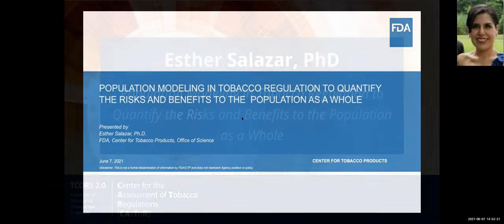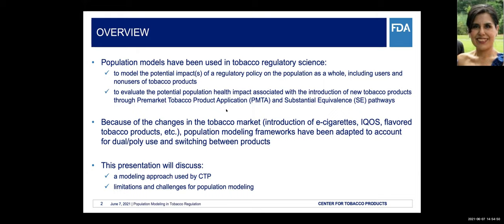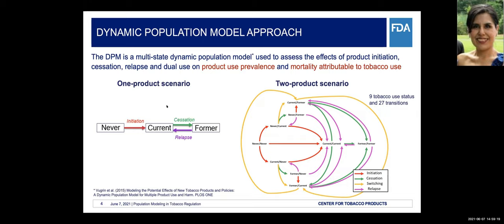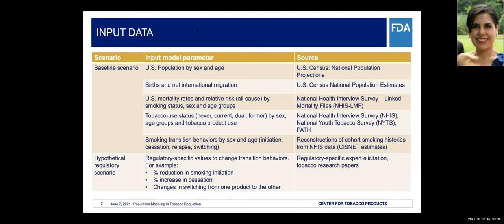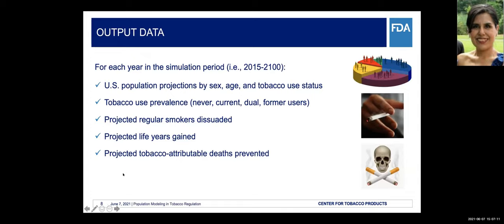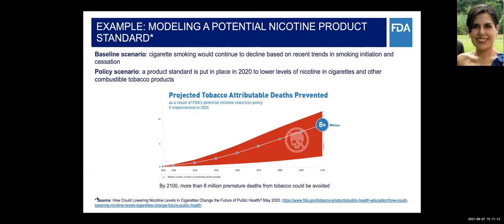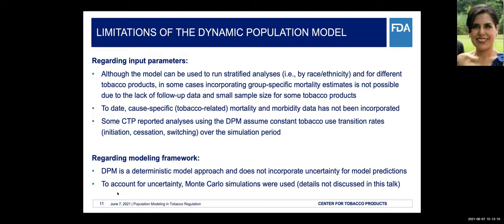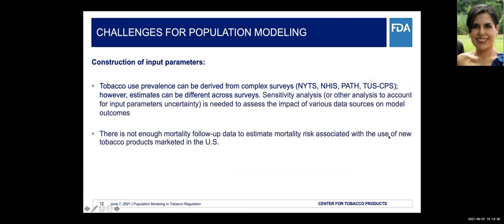CAsToR 2021: “Population Modeling in Tobacco Regulation to Quantify...” Esther Salazar, PhD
“Population Modeling in Tobacco Regulation to Quantify the Risks and Benefits to the Population as a Whole” with Esther Salazar, PhD

CAsToR Symposium 2021: “Simulation Modeling in Tobacco Regulatory Science: Where are we and where should we go next?” (June 7 - 9, 2021)

Day One, Session Two: “Where We Are Now - Brief Review of the Landscape of Computational Models in Tobacco Research”

Tobacco use remains the leading cause of preventable death and disease in the United States (US). The Family Smoking Prevention and Tobacco Control Act (TCA), signed into law on June 22, 2009, gives FDA the authority to regulate tobacco products. Under the TCA, FDA has the authority to require premarket review of new tobacco products, authorize the marketing of modified risk tobacco products, and take regulatory actions including the development of product standards, such as reducing or eliminating constituents in tobacco products. This presentation will describe examples of modeling strategies used in tobacco regulation to quantify the impact of regulatory actions on population health. In particular, we will focus on a dynamic population modeling framework FDA has used to project the impact of changes in tobacco use behavior on prevalence, morbidity and mortality on the US population, including users and non-users of tobacco products. We will also point out some challenges regarding the construction of input model parameters and assumptions needed to populate these models, such as estimation of tobacco use initiation, cessation, switching and relapse, cause-specific mortality risk for new products, and changes in transition probabilities for specific regulatory scenarios.

ABOUT THIS PRESENTER

Esther Salazar, PhD: Lead Mathematical Statistician, Center for Tobacco Products, Office of Science (USFDA)

Dr. Esther Salazar is a Lead Mathematical Statistician in the Center for Tobacco Products (CTP) at the U.S. Food and Drug Administration (FDA). Her areas of expertise are health effects of tobacco product use, population modeling, survey data analysis, text mining, machine learning techniques for big data, and Bayesian analysis. At the FDA, Dr. Salazar has been actively collaborating with modeling and simulation research activities to investigate the morbidity and mortality effects of tobacco use in the U.S. population. Before joining the FDA in 2015, Dr. Salazar was a Research Assistant Professor in the Electrical and Computer Engineering Department at Duke University. She also has training as Postdoctoral Fellow in the Department of Statistical Science at Duke University and the Statistical and Applied Mathematical Sciences Institute (SAMSI) in North Carolina.